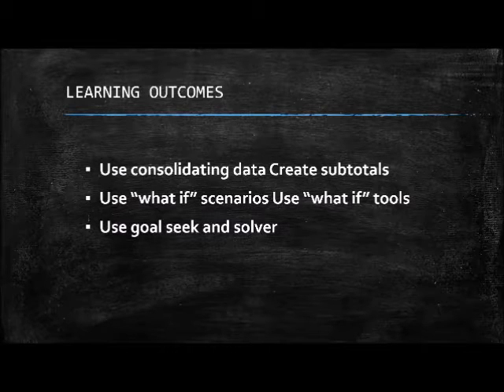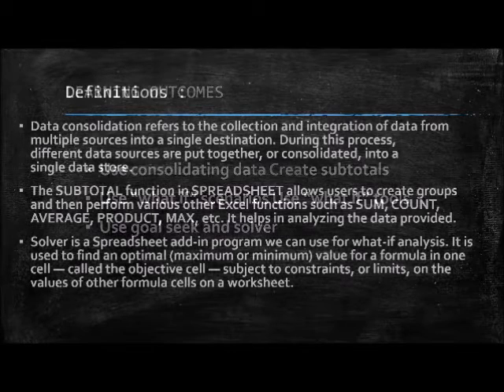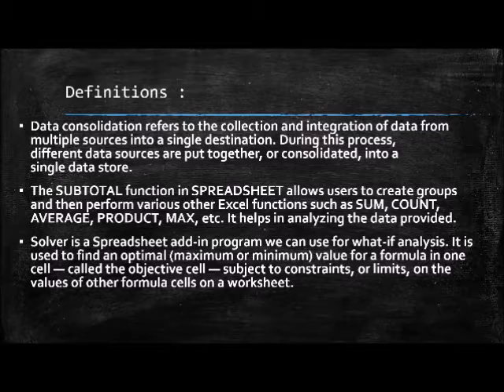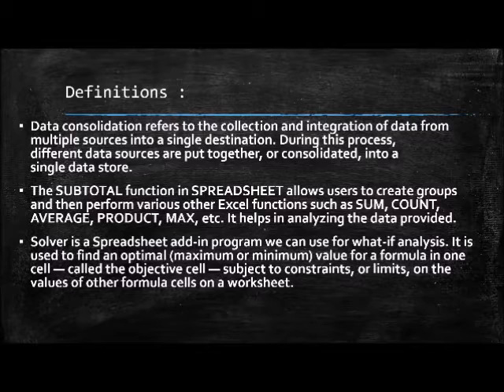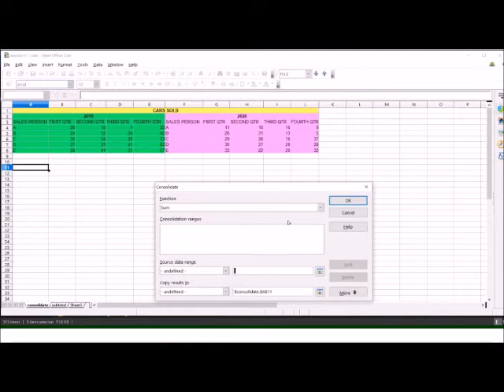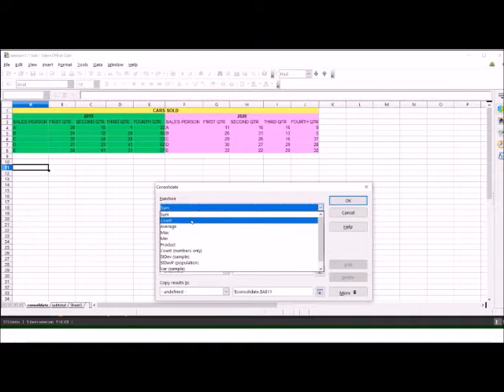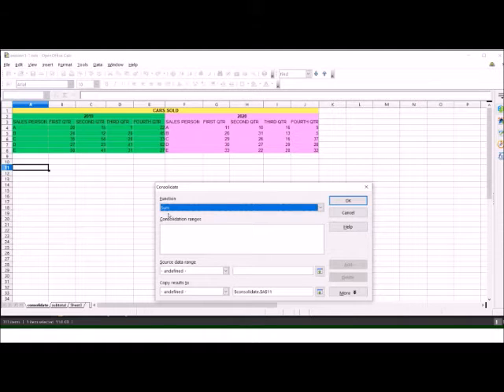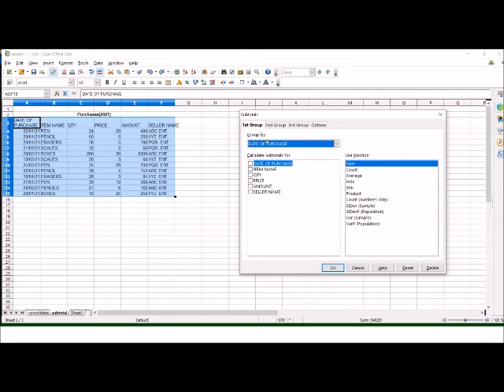Open Office CAL Unit 2 Session 1 (Part 1)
Analyzing Data Using Goal Seek and Scenario.